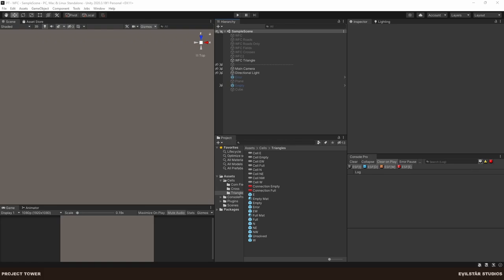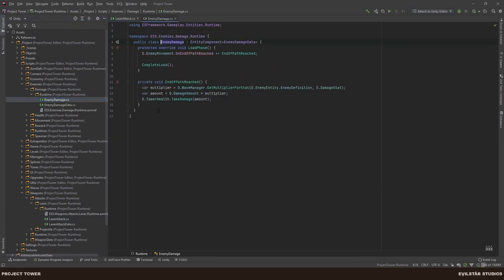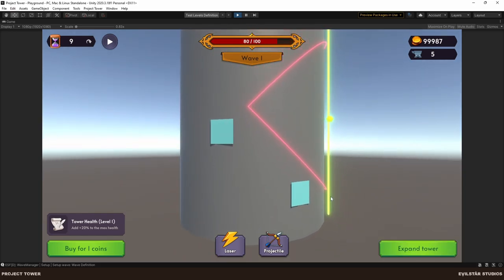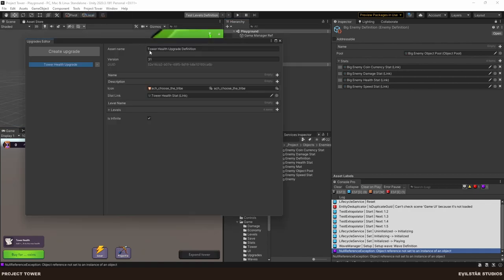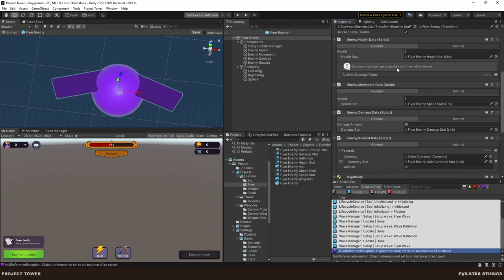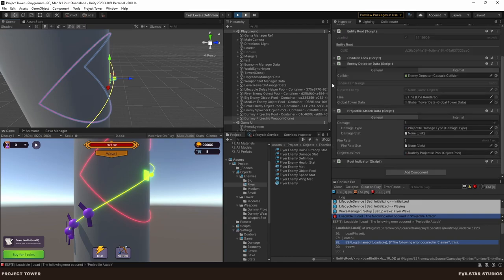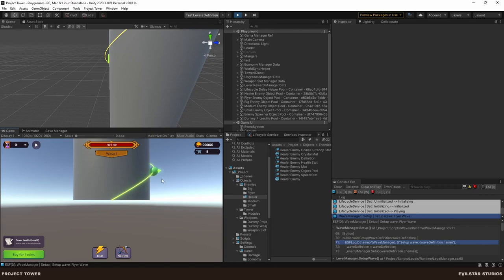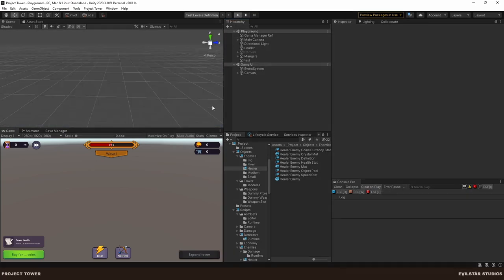Project Tower - 21 - Enemy types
00:00 Intro
00:20 Recap
08:22 Levels Editor improvement
18:45 Create Damage Type scriptable object
38:52 Small enemy type
49:31 Medium enemy type
01:00:42 Big enemy type
01:10:33 Flying enemy type
01:53:51 Healer enemy type